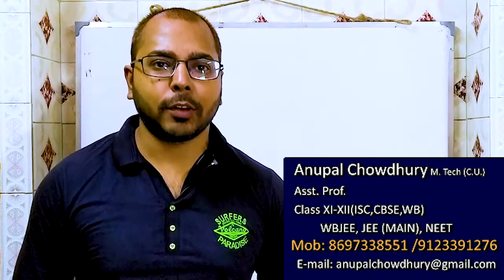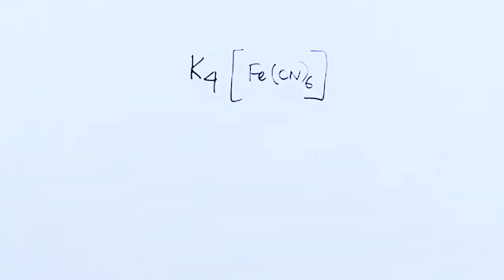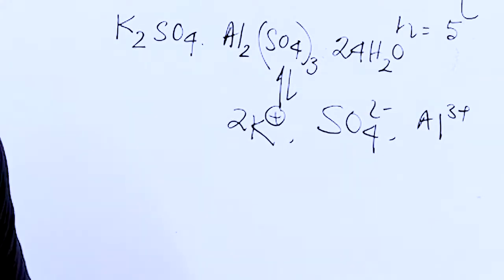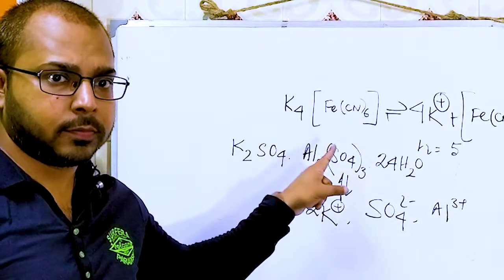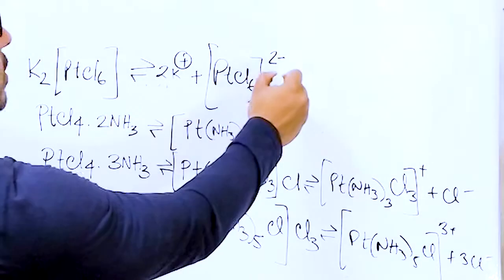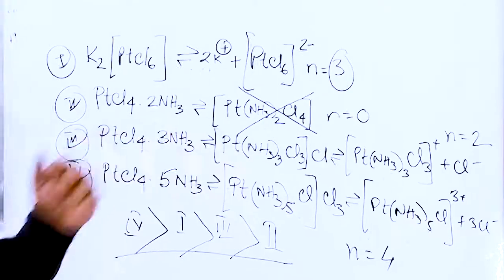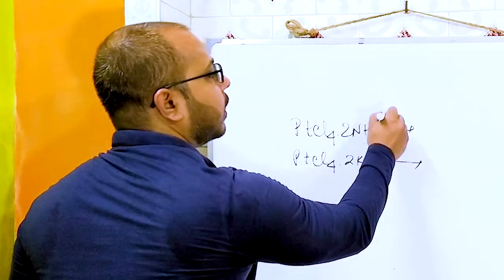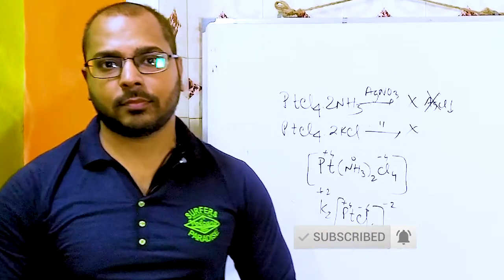Simple Tricks to predict The Structure of Coordination Complexes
In this video I've discussed simple tricks to predict the Structure of Unknown Coordination Complex from a given question.